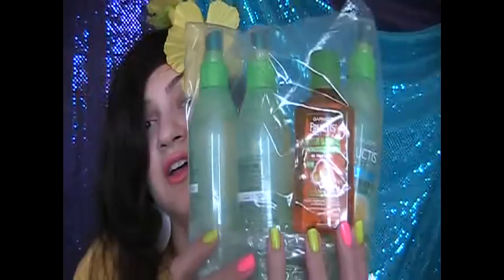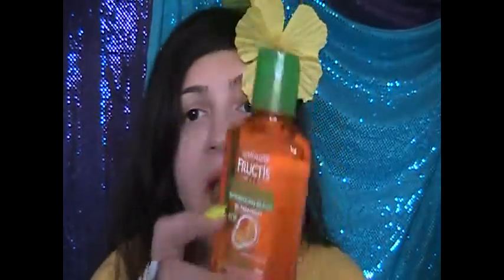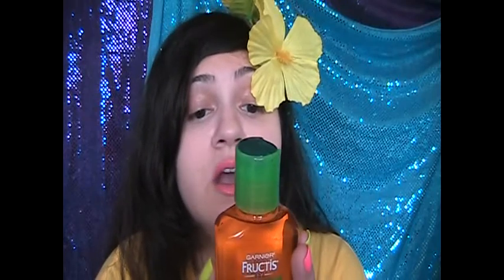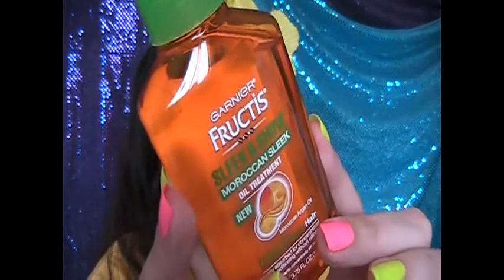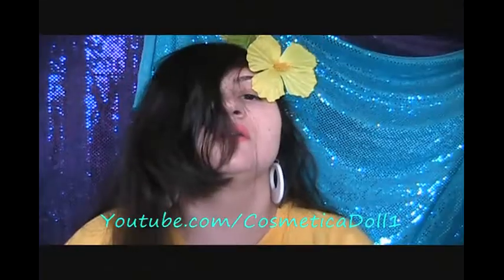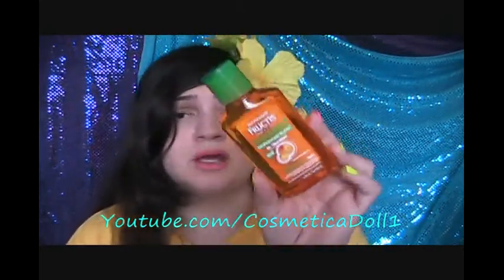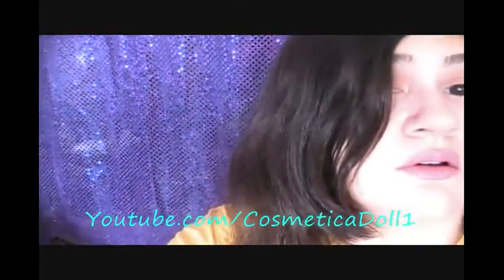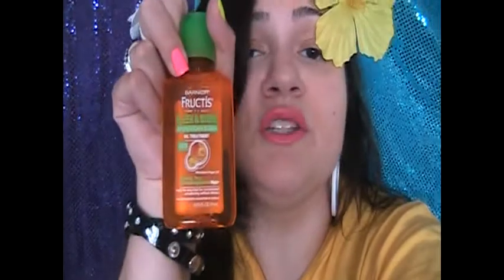New Product By Garnier Fructis Argan Morrocan Oil Review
AVON ROCKSTAR HERE

I stocked up on Garnier Fructis's Sleek & Shine Moroccan (Argan) Oil Treatment, and I LOVE IT!...It keeps my hair soft, shinny, manageable, and it smells great!...I really love love love this product... I truly hope they do not discontinue it, because it is truly amazing!...It's worth the price...You do not have to use too much of it (only if you have longer/thicker hair)...It keeps my hair tangle free...It also keeps my hair healthy... Highly recommended!...
Your Friend for life...Cosmetica Doll :)
xoxoxoxox

Wanna see my other review on another fabulous hair product by Garnier Fructis? Just click the following link

Also I have enclosed my address as requested
Josie Sky
S.I. NY 10313 USA

Hope to hear from you all :)
Ciao! Ciao! My friends...

And the Next Ebook